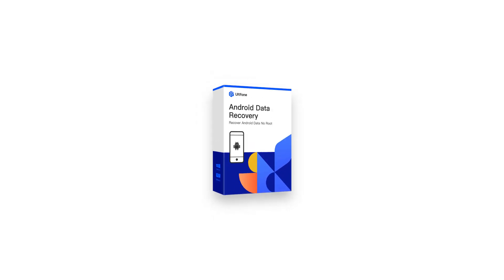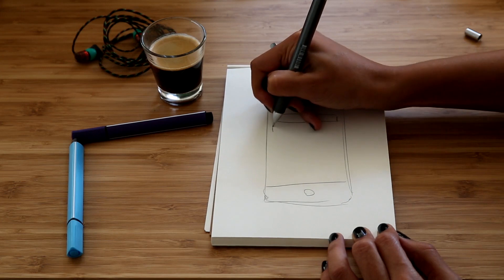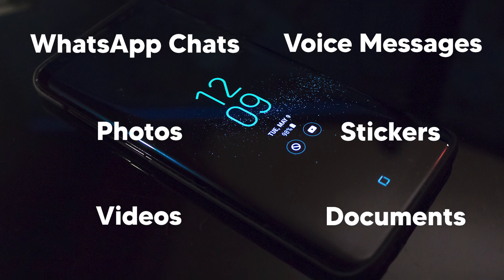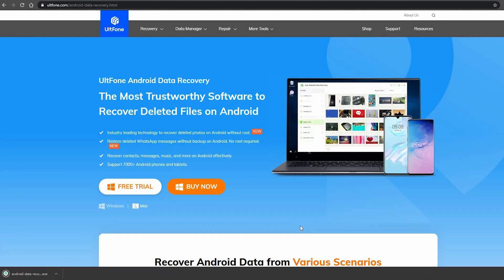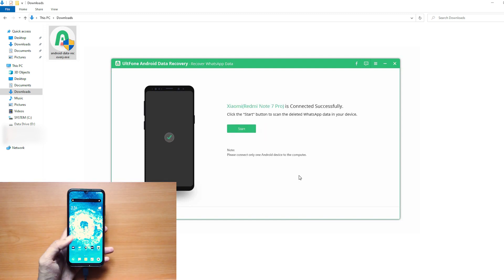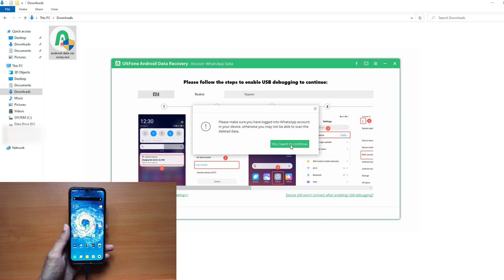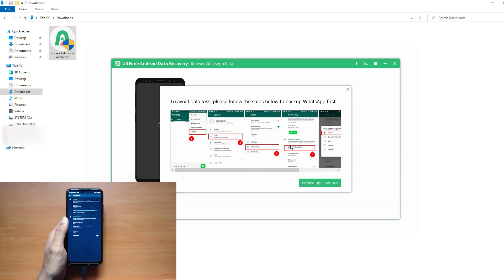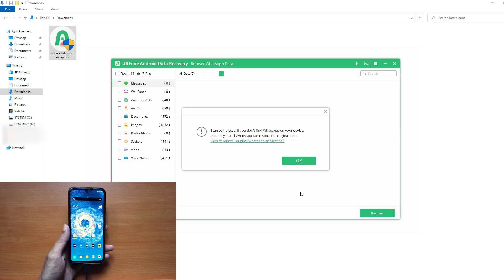How to Recover Deleted WhatsApp Messages without Backup on Android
Learn how to recover deleted or lost WhatsApp messages on Android without backup using UltFone Android Data Recovery software
If you have accidentally deleted WhatsApp messages from Android phone and have no backup, then this video will show you an easy way to restore deleted WhatsApp messages on Android phone without backup. It is no need to root your Android device!
▶UltFone Android Data Recovery features:
1. Recover deleted photos, videos, contacts, messages & WhatsApp data on Android without root.
2. Recover data under all scenarios like broken screen, black screen and more.
3. Support 7000+ Android phones and tablets.
4. Support to preview data before recovery
5. Works from Android 2.0 to Android 10

▶How to Recover WhatsApp Chat on Android without Backup
00:00 Introduction
00:51 Step 1. Download and install UltFone Android Data Recovery from the official site.
01:02 Step 2. Choose Recover WhatsApp Data on the main interface, and connect your device to the computer.
01:13 Step 3. Click Scan to scan lost WhatsApp data on Android.
01:24 Step 4. Backup WhatsApp data.
01:37 Step 5. Preview and recover WhatsApp data.